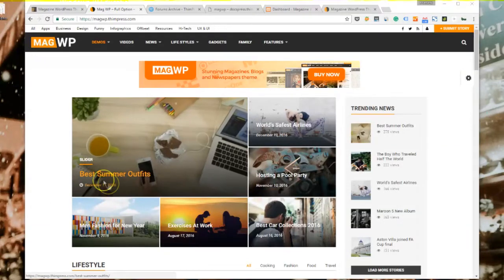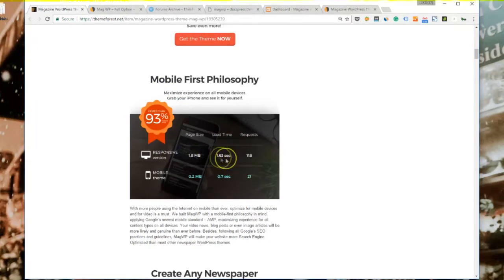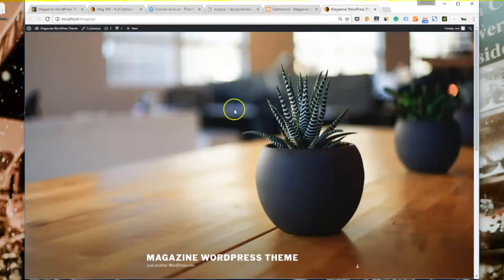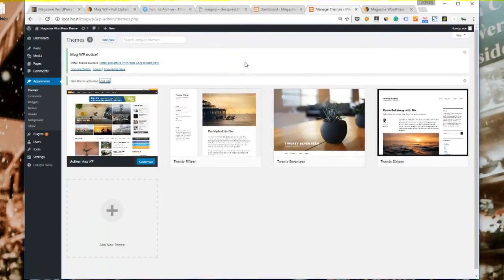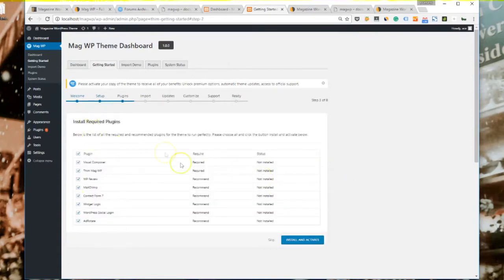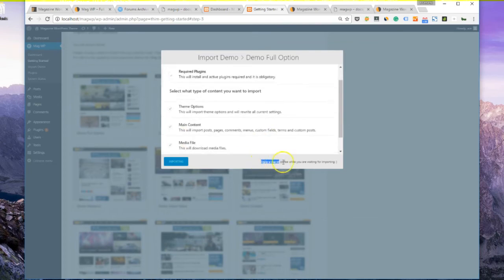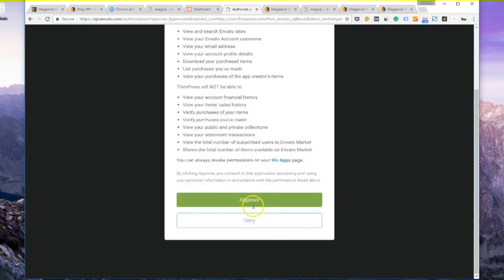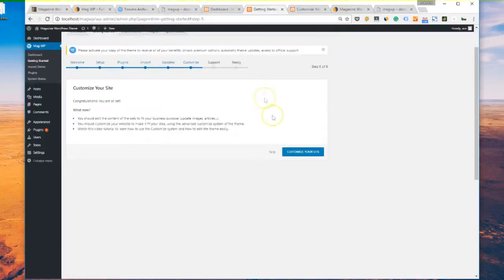Magie - How To Make A Blog Step By Step - Magazine WordPress Theme Mag WP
In this video, we will give you a step-by-step tutorial of creating a blog, magazine or newspaper website using the best Magazine WordPress Theme Mag WP.

Mag WP has a wide range of demos and layouts, which we carefully designed to leave a lasting impression in your visitors' minds, increase user engagement and maintain a SEO data-structure. Mag WP has 10 demos x 10 page layouts x 4 article layouts = 400 different combinations.

Worry of having to install a complex system? Don't worry, our brand-new powerful Thim Core system V0.8 will handle it for you. Things Thim Core can do automatically:

- One click install Demo

- Auto Update

- Get Support within the theme

- Drag and Drop PageBuilder

We built Mag WP with a mobile-first philosophy in mind, applying Google's newest mobile standard - AMP, maximizing experience for all content types on all devices. Your video news, blog posts or even image articles will be more lively and genuine than ever before.